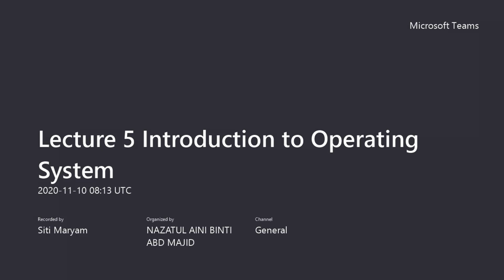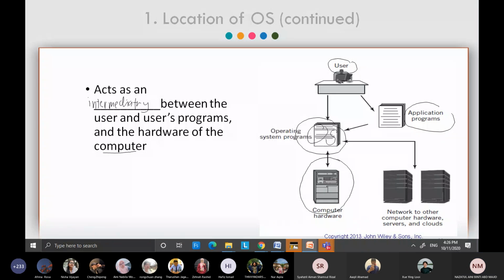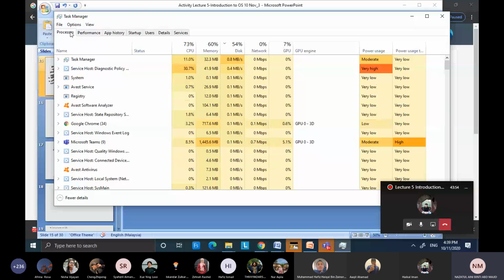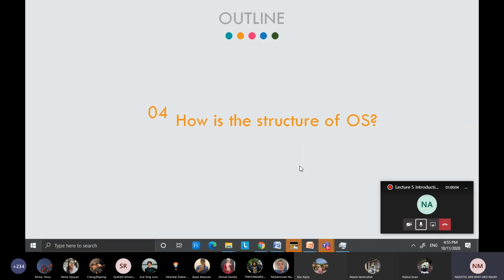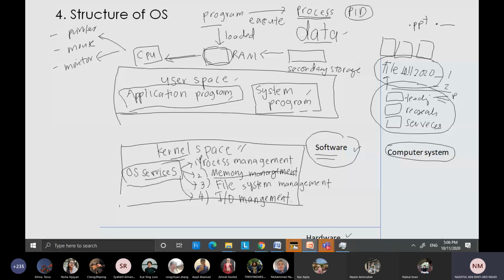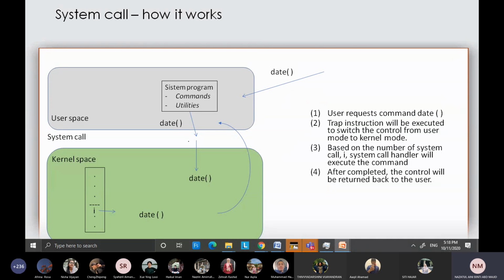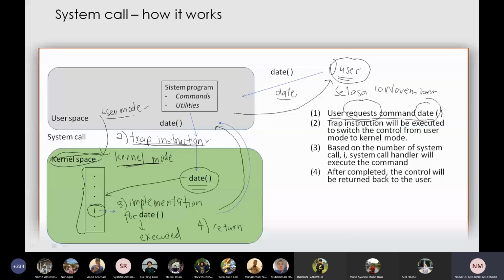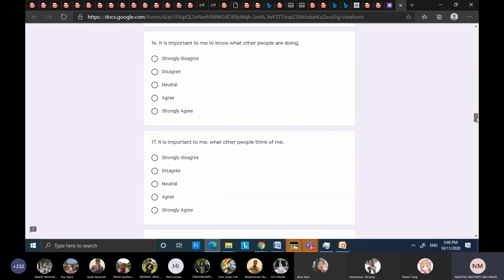Lecture 5 Introduction to Operating System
TM2033 Platform Technology FTSM UKM
Hardware
Software